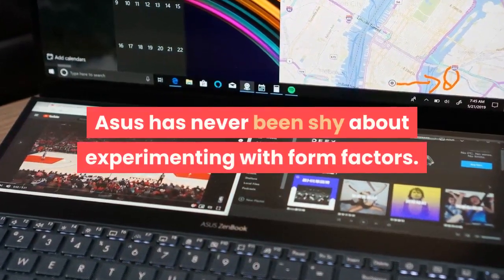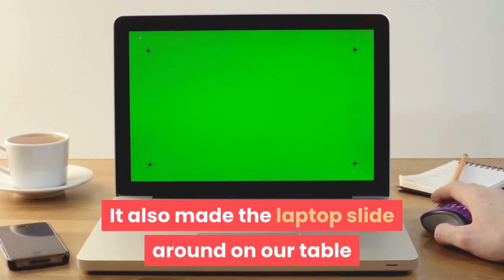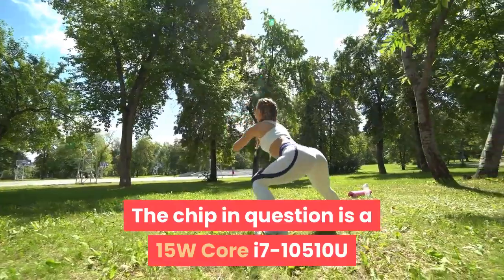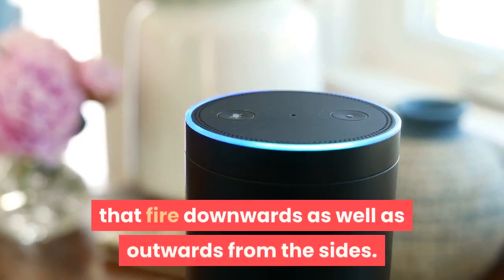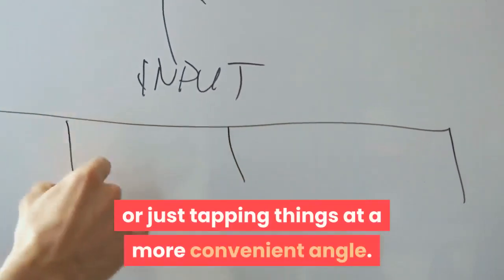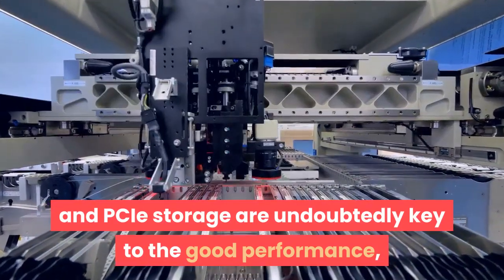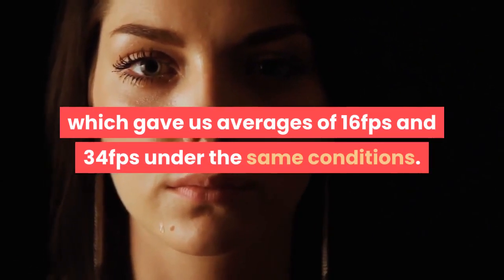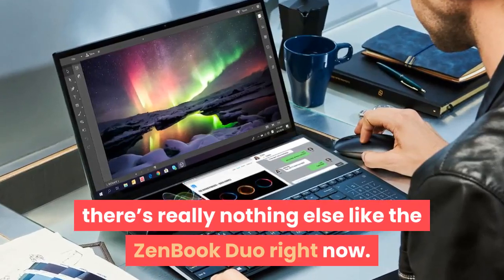Asus zenbook duo ux481 review | Asus zenbook duo ux481 price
Asus zenbook duo ux481 review